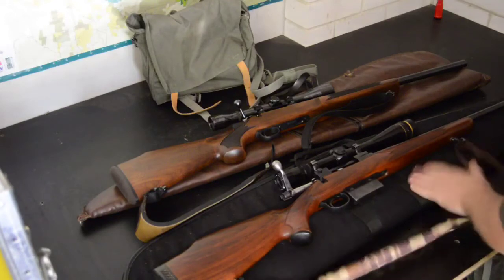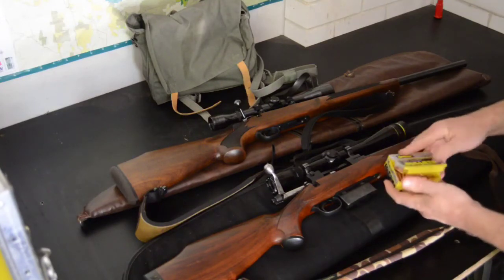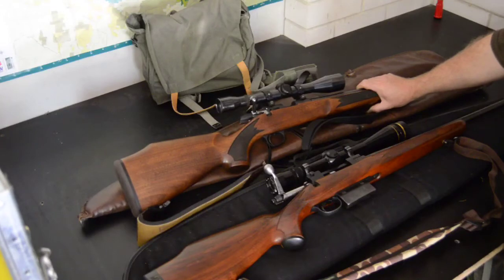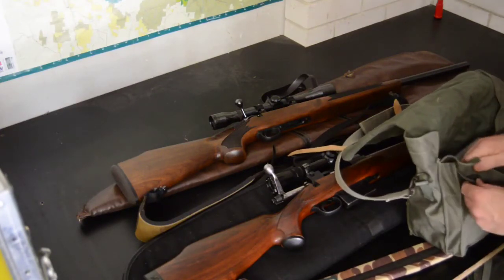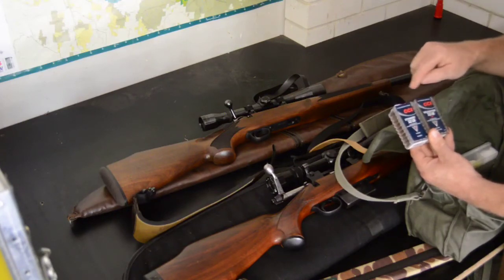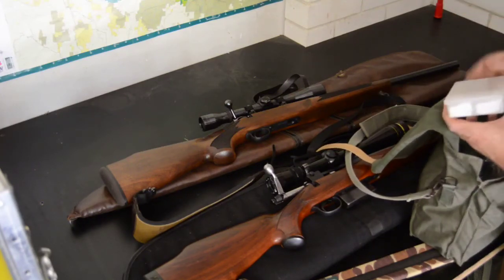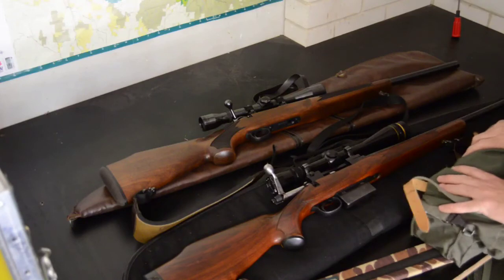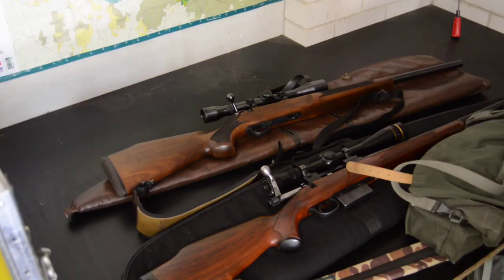Lithgow hunt preps - part 2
A look at the ammo and guns for the lithgow trip